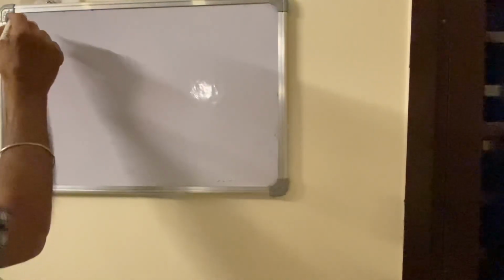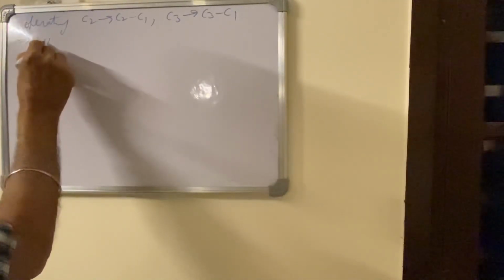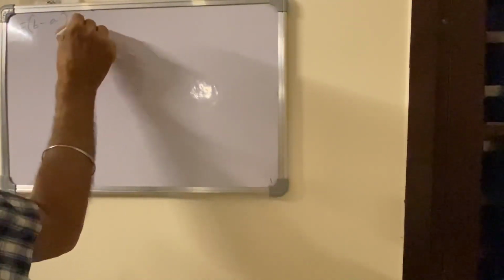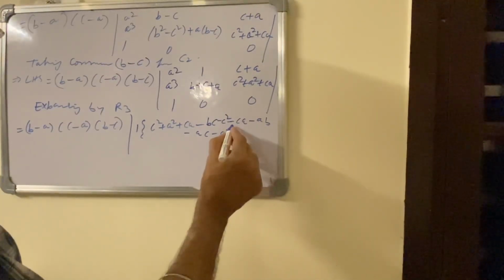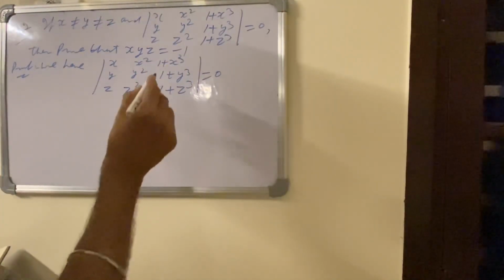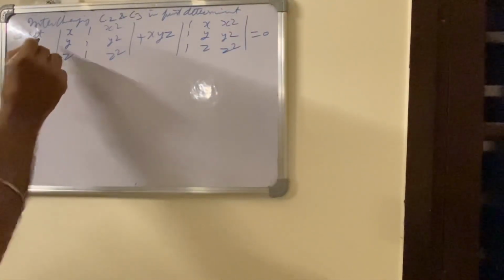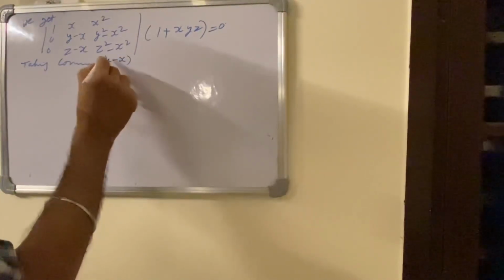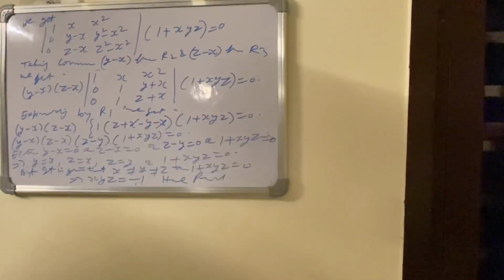Class 12 Maths | Properties of Determinants Questions | CBSE 2026 Board Preparation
📘, Questions Using Properties of Determinants | Class 12 Maths | NCERT Solved Examples
In this video, we solve important questions based on the Properties of Determinants from Class 12 NCERT Mathematics Chapter 4. Learn how to apply each property smartly to simplify complex determinants, save time in exams, and score higher marks.
✅ What You Will Learn:
* How to solve determinant problems using key properties
* Step-by-step NCERT-based and board-level questions
* Shortcut techniques using:
    * Row/column transformations
    * Zeroing elements to simplify calculation
    * Identical row/column tricks
* Common patterns & examiner-favorite problems
* Important questions for CBSE 2025 Board Exam and JEE Mains
🎯 Best For:
* JEE & CUET Aspirants
* Board Exam Preparation & Quick Revision
📌 Whether you’re practicing for your board exams or want to master determinant properties, this video is packed with useful examples and explanations.